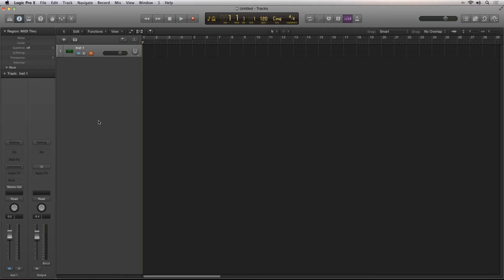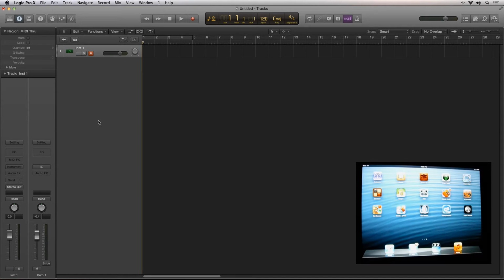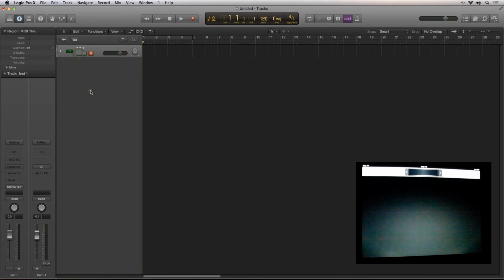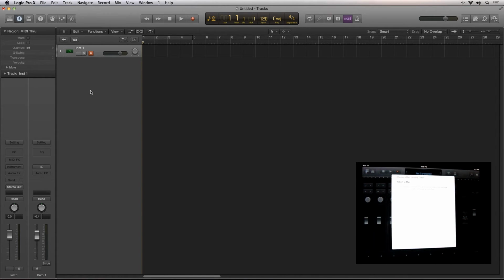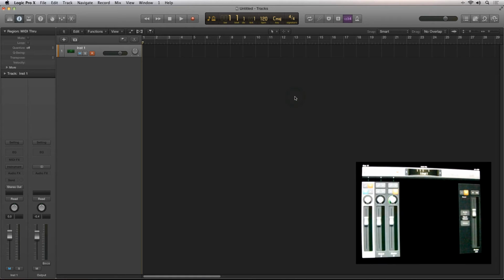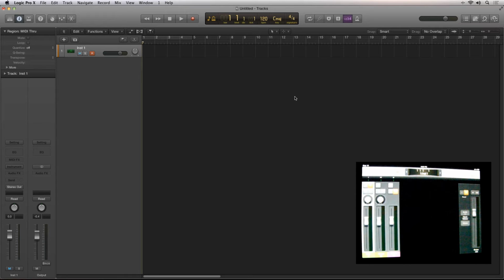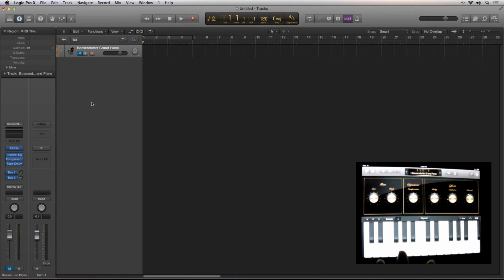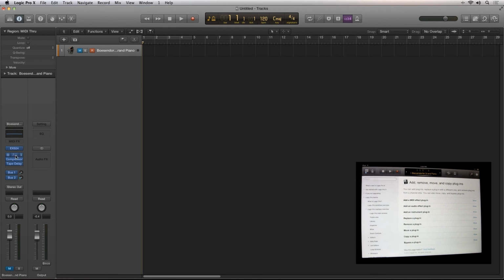Audiotuts+ Complete Logic Pro Walkthrough Part 8: Logic Remote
Alongside Logic Pro X, Apple has released a free accompanying iPad app called Logic Remote. Logic Remote allows you to use your iPad as a wireless extension of Logic Pro X to control a wide range go functions from transport controls, mixer settings and channel strip presets.